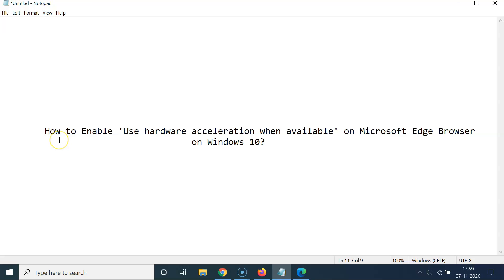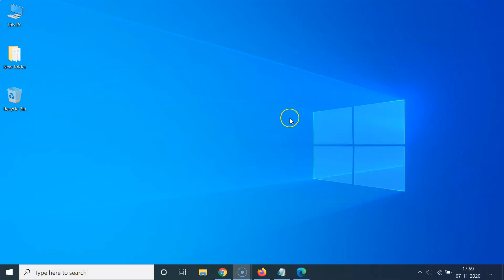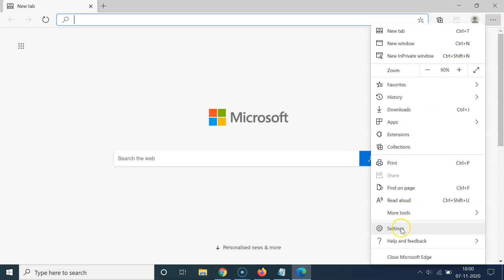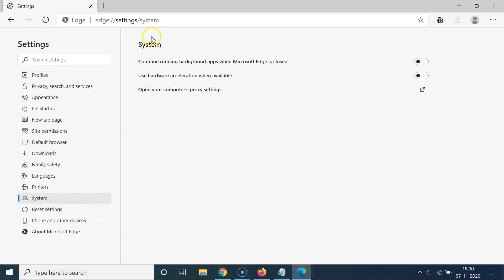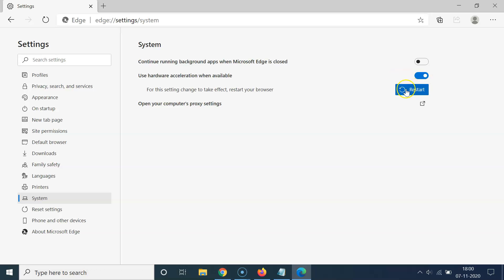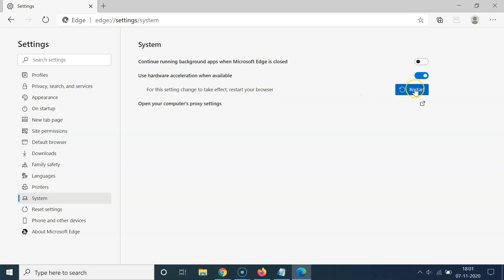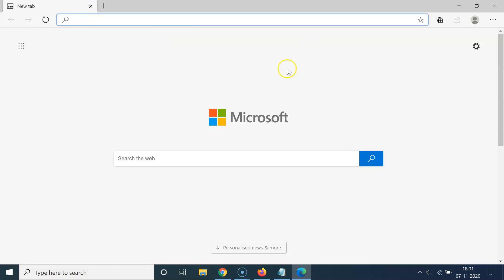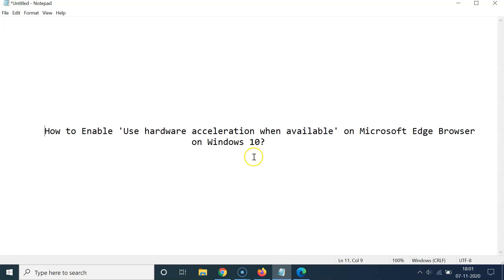How to Enable 'Use hardware acceleration when available' on Microsoft Edge Browser on Windows 10?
In this Video, I will show you "How to Enable 'Use hardware acceleration when available' on Microsoft Edge Browser on Windows 10."